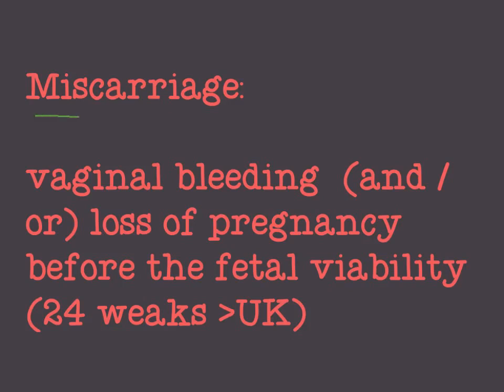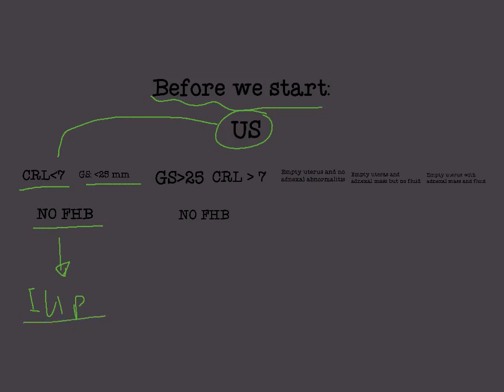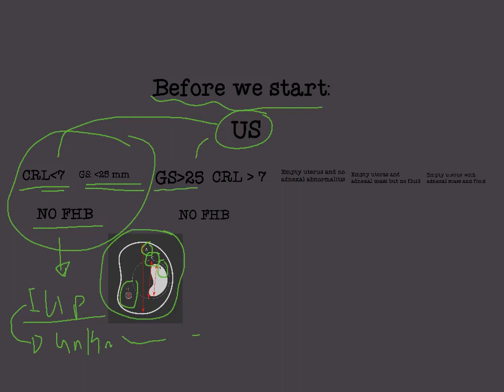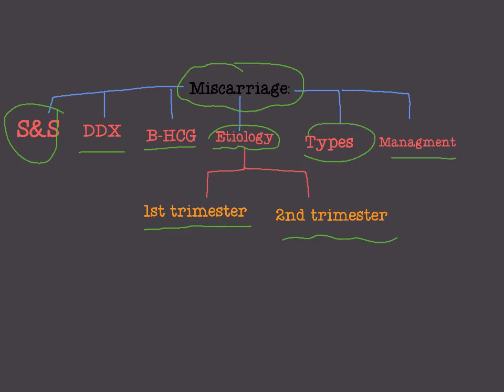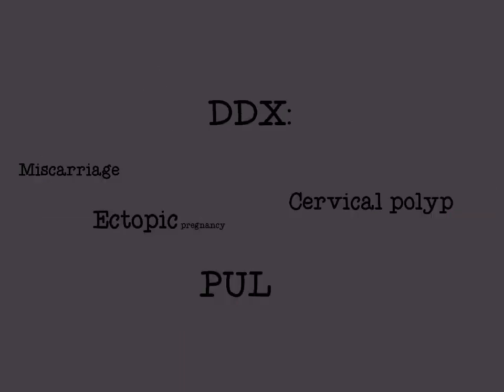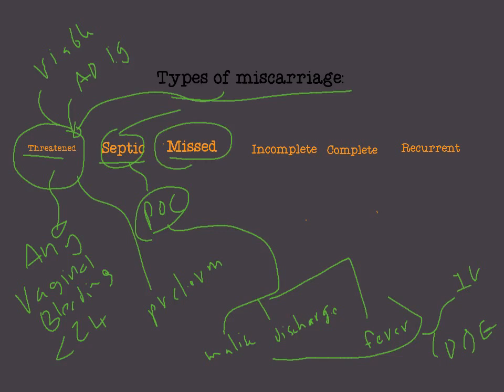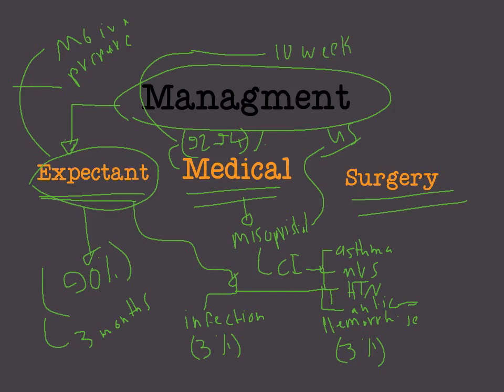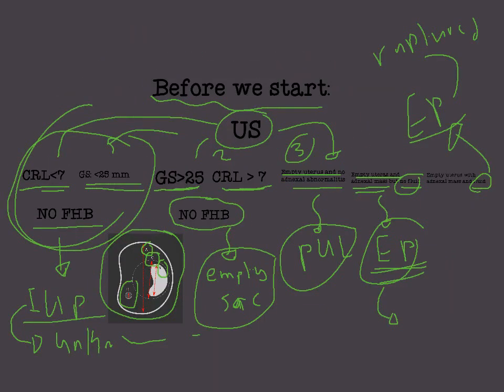miscarriage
(Definition, symptoms , differential diagnosis ,PUL , ectopic on US  etiology , types of misccariages (complete, incomplete , missed, threatened ,recurrent, septic , managment , B - human chorionic gonadotrophin ,)